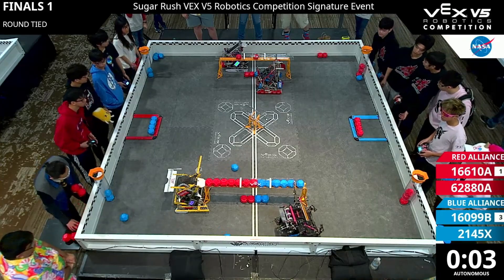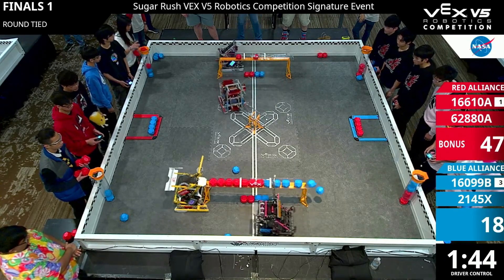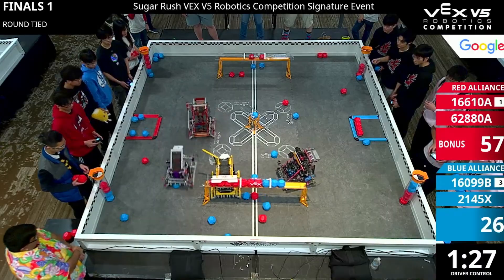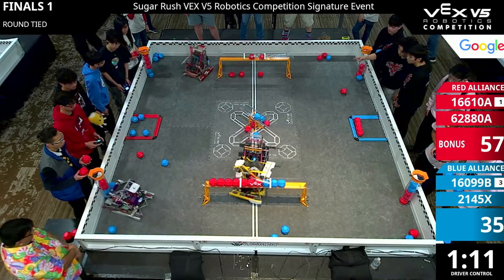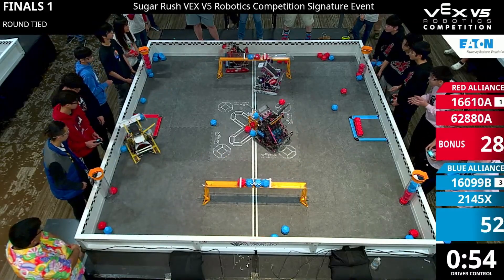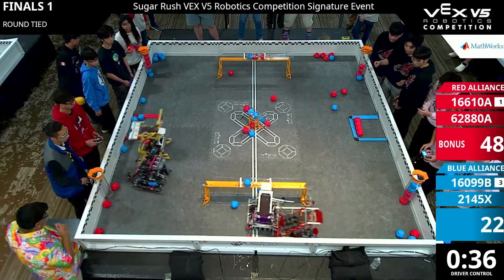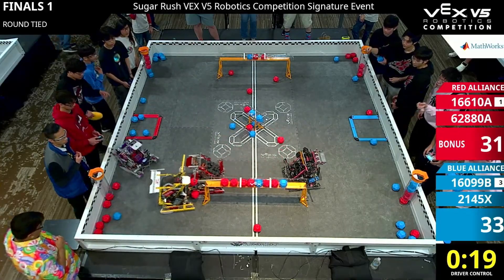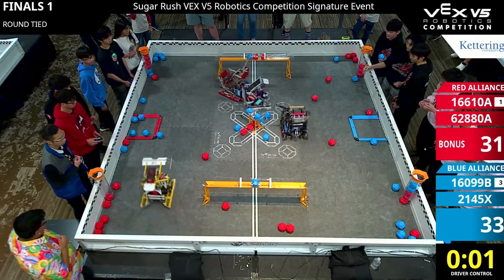Sugar Rush: HS : Treats Divison - Final #1-1 - 16610A & 62880A vs 16099B & 2145X - Auton + Driver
🏆 Event: Sugar Rush: HS
📅 Season: Push Back
📍 Division: Treats Divison
🎯 Match: Final #1-1
🔴 Red Alliance: 16610A & 62880A (Score: 31)
🔵 Blue Alliance: 16099B & 2145X (Score: 36)

🚀 Match video from Sugar Rush: HS in the Push Back season.

Chapters:
00:00 Match Start
00:05 Auton Start
00:18 Auton End
02:17 Driver Start
01:47 Last 30 Seconds